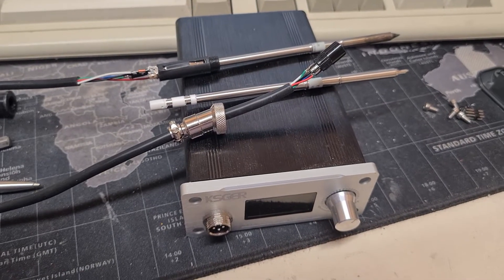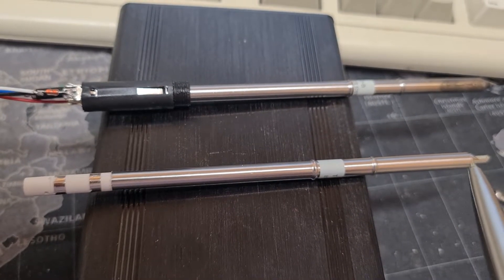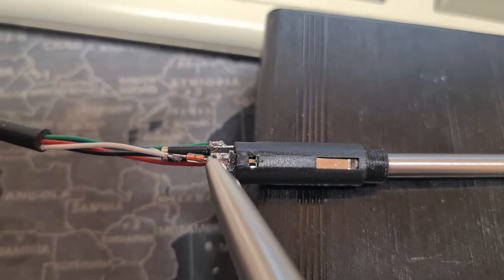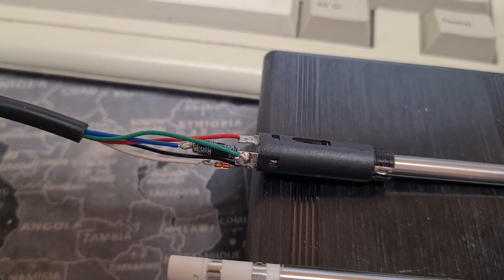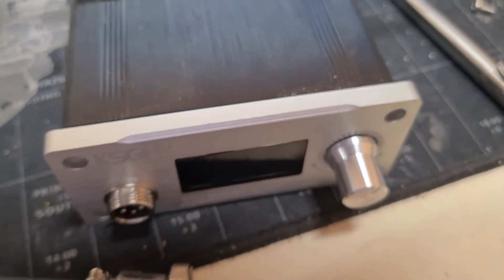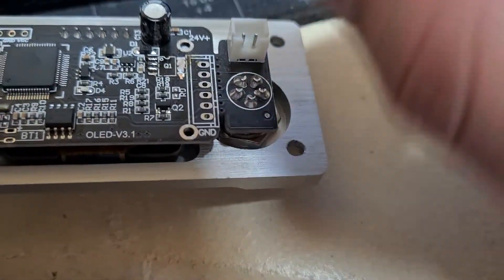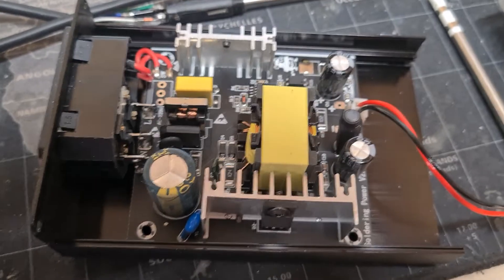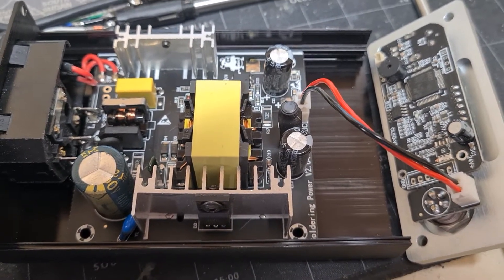KSGER T12 Soldering Station Repair - Shorted cable and popped MOSFET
My KSGER T12 Soldering Station developed a fault! I picked the iron up half way through soldering a project and it went bang! I opened the handle to find the red wire in the handle had disconnected from the solder lug and shorter on something else! From then on, all the screen showed was ERROR and B1 and the iron heated in an uncontrolled manner.

A quick Google found me the schematic, and reading how the device was supposed to work, I guessed the PMOS FET Q1 (TPC8107) had failed short circuit source to drain. This, the STM32F103 MCU was unable to read the temperature of the tip to know what to do.

Swapping out the TPC8107 fixed the issue, and soldering the red wire back and adding some better strain relief has my T12 iron working again!